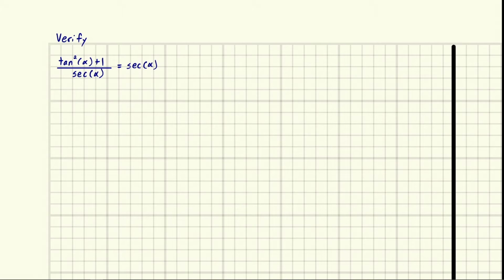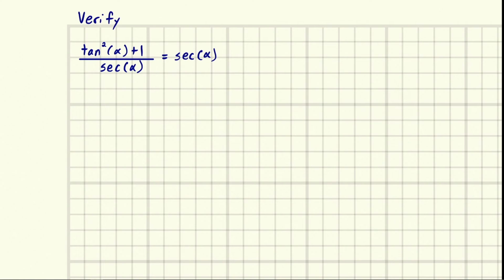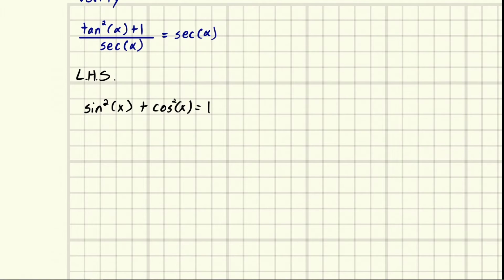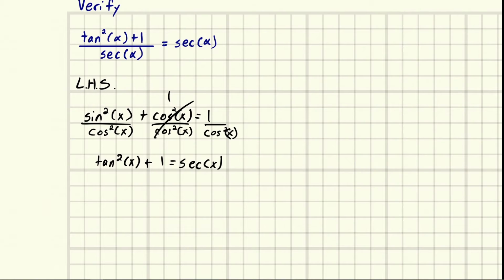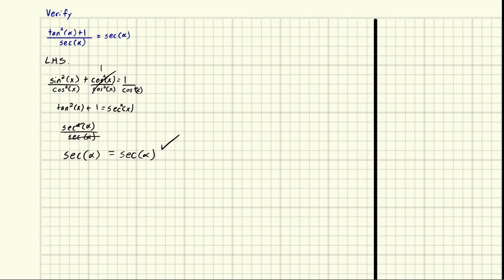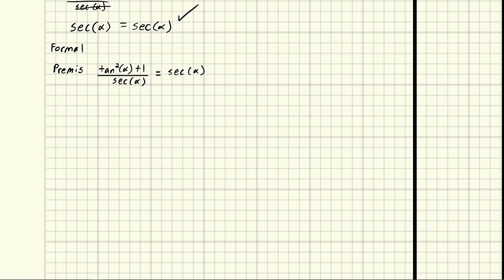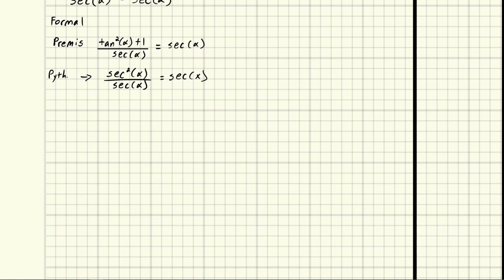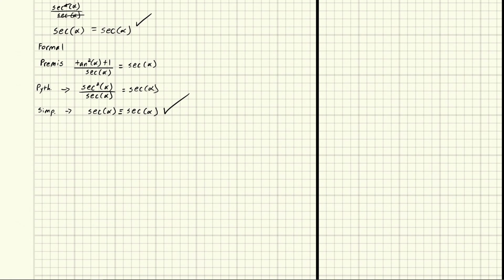Verify the trig identity that is equal to sec(α)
Verify the trig identity, (tan(α)^2+1)/sec(α)=sec(α)

Time Stamps
0:00 intro
0:11 Rules for identities
0:53 Simply the Left-hand side
1:15 Derive the Pythagorean identity
2:26 Divide
2:54 Writing the formal verification
4:49 Answer